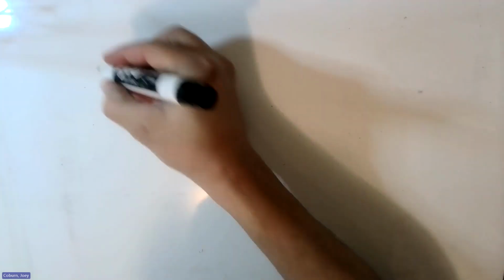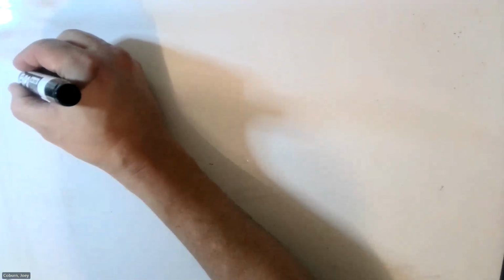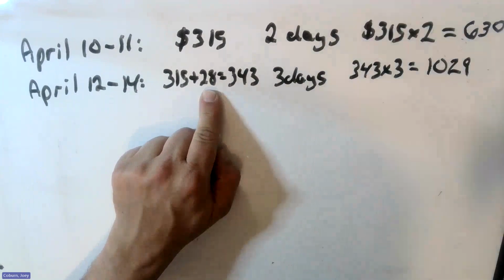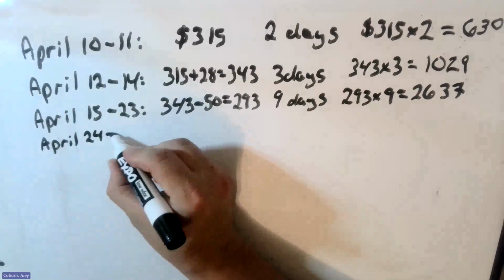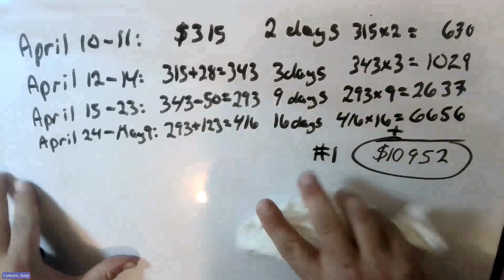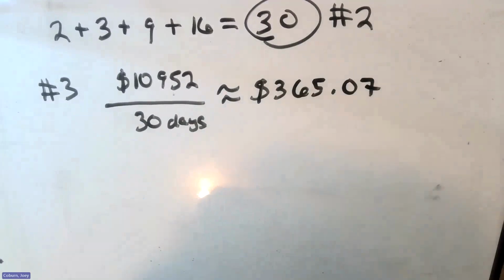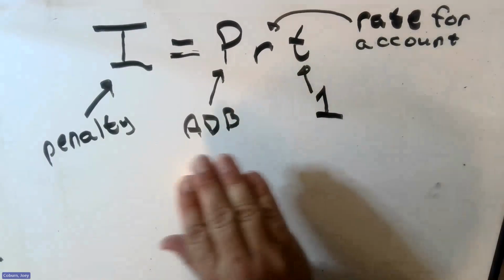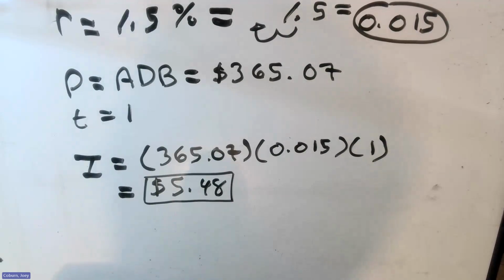Survey of Mathematics, Section 11.3: Average Daily Balance and Late Payment Fees